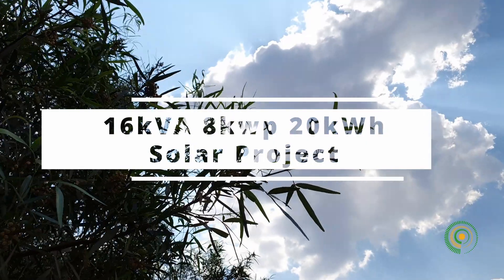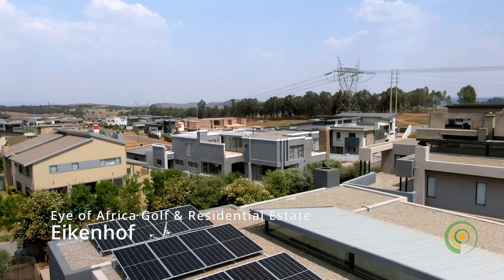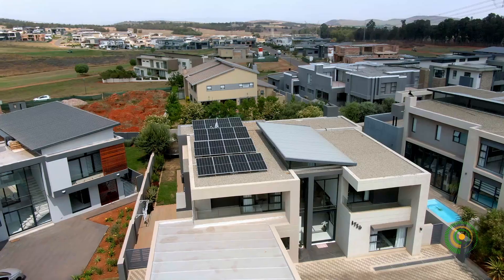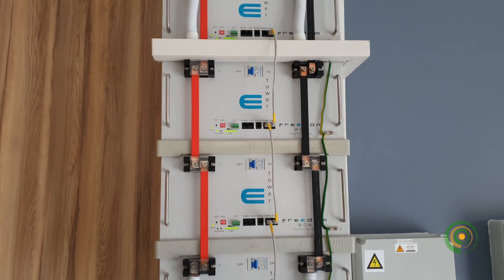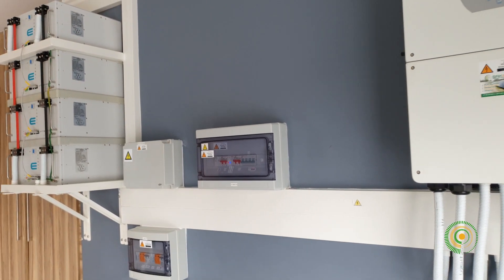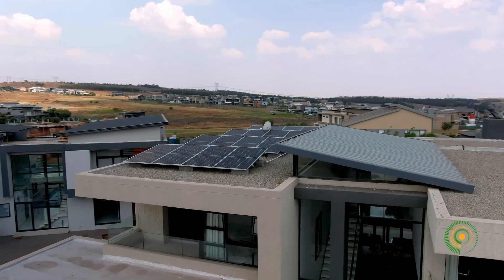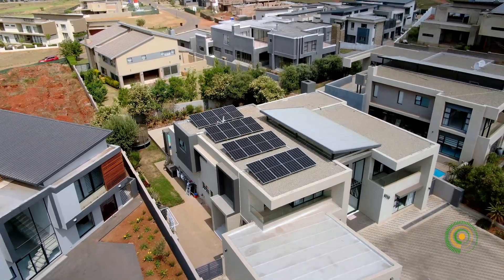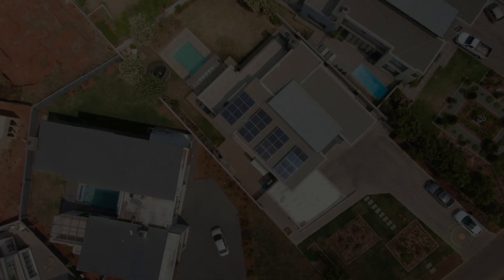16 kW invertor ! with SOLAR for Estate Home Private residential hybrid solar system Oct 2022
Project Description:
16 x 545 Watt Solar Panels
16kVA  Hybrid Invertor
4x lithium ion  Battery,
Includes accessories and
Installation.

Technology:
545 Watt Jingko Solar Panels
SunSynk 16 kVA Invertor 48V Invertor